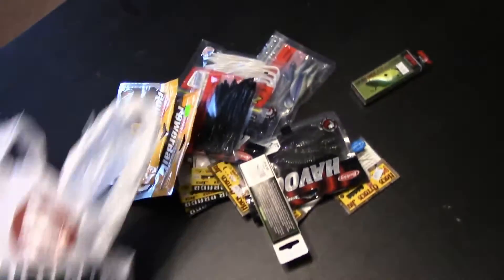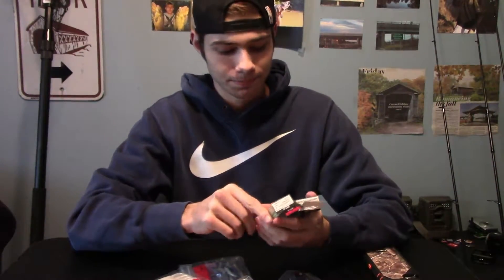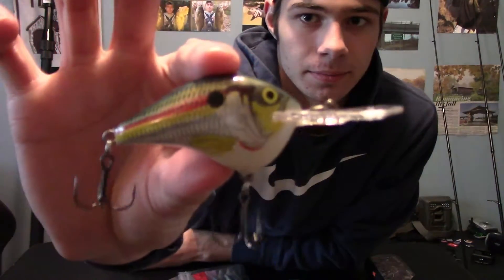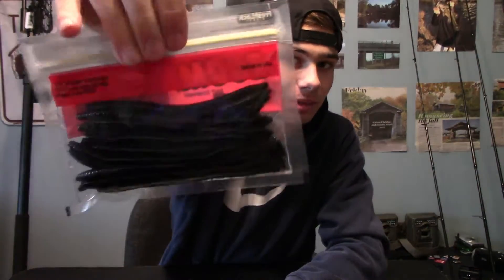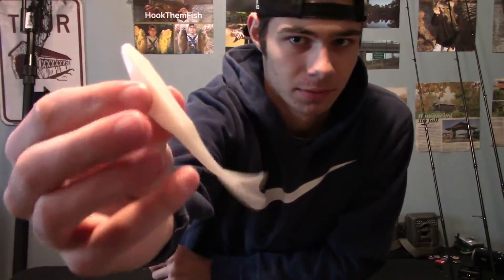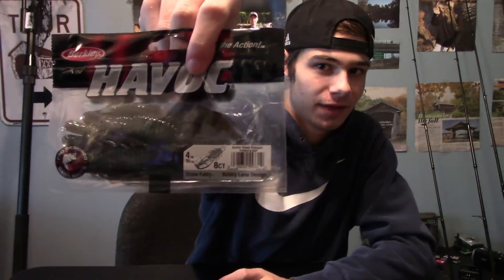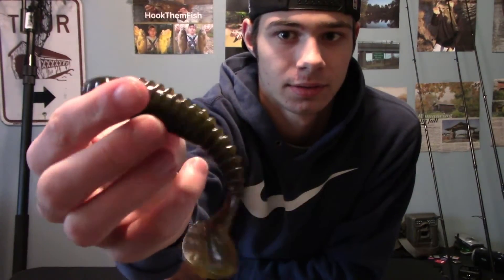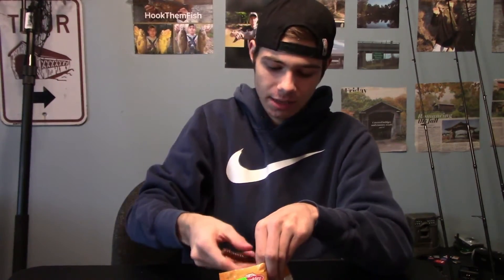Crazy Cheap Fishing Lure Unboxing